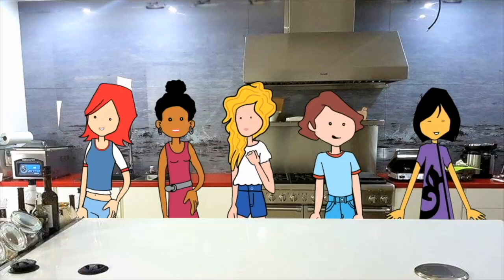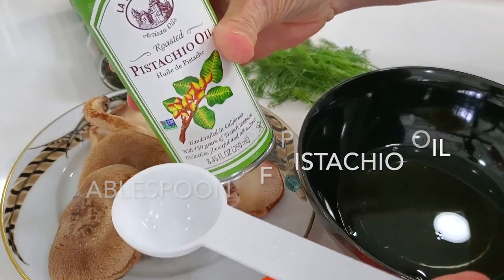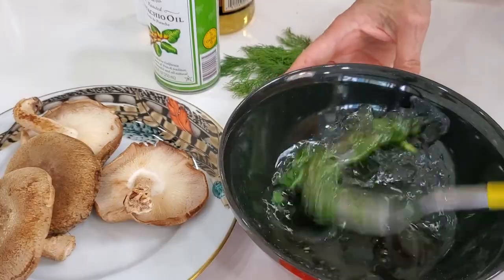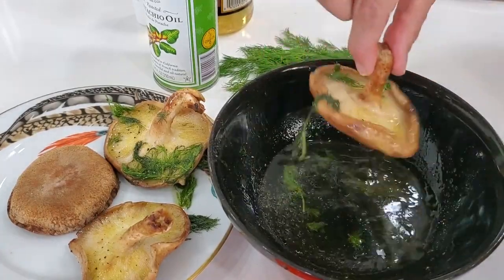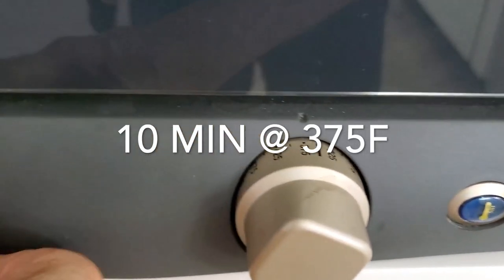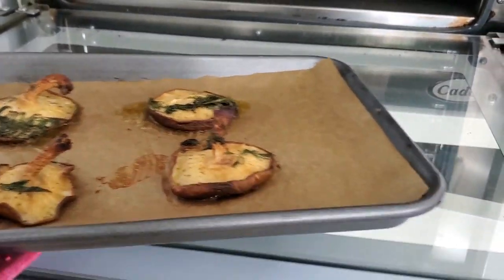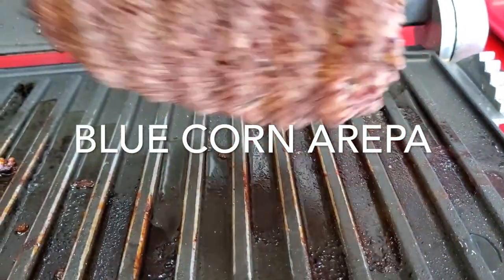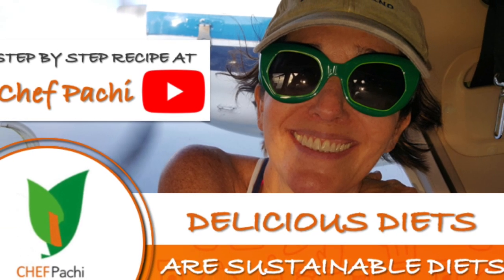How to Cook Shiitake Mushrooms | Healthy Mushroom Recipes | Shiitake Mushroom Recipe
How to Cook Shiitake Mushrooms - A MUST HAVE at every holiday party: shiitake mushrooms and dill with rice wine vinegar, pistachio oil, salt, and pepper. That's it. Treat yourself and your friends with this exquisite vegan delight everybody will rave about.
Try this recipe once and give your feedback in the comment box.

INGREDIENTS:
1/2 cup of SHIITAKE MUSHROOMS
1/4 cup of RICE WINE VINEGAR
1 tablespoon of PISTACHIO OIL
1 FRESH DILL

Of all the mushrooms we love to use shiitake mushrooms the most. Without a doubt, the shiitake mushroom is made for sautéing. They have a firm, meaty texture that becomes slippery when cooked. The lesson here is truly about simple cooking.

Watch the video to know how to prepare mushrooms to feel delicious taste.  Shiitake mushroom recipes make a great addition to a wide variety of meals, but you have to use them properly for the best results. Get tips on how to cook mushrooms and learn a few new recipes with help from a celebrity chef Pachi Gallo in this free video series, for example, shiitake mushroom noodles.

After watching the video till the end you can learn how to make a mushroom recipe. These dishes are usually cooked in a wok over really high heat, which is why they cook so fast. They have an intense smoky flavor and a meaty texture.